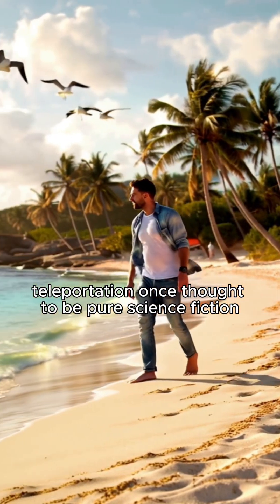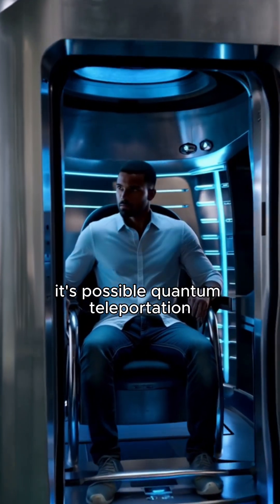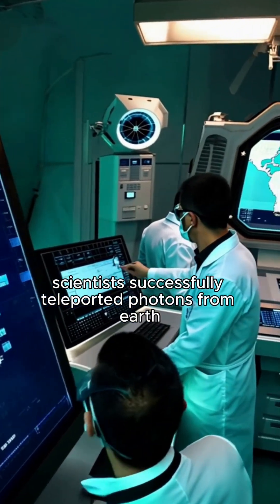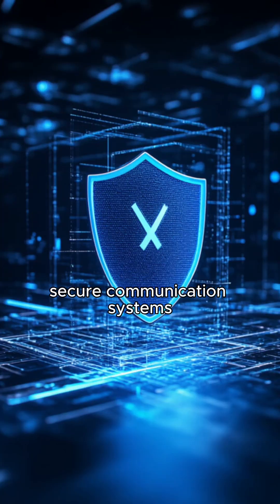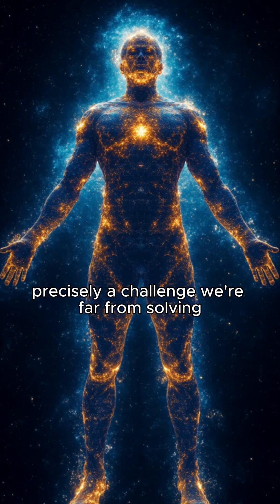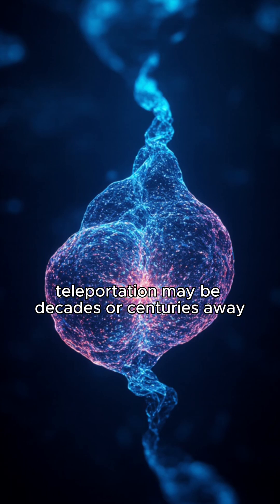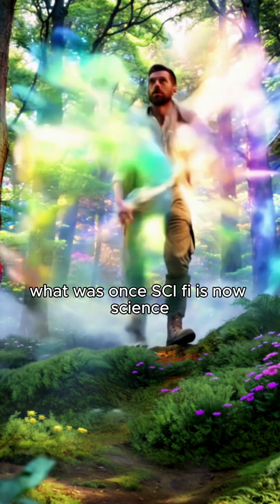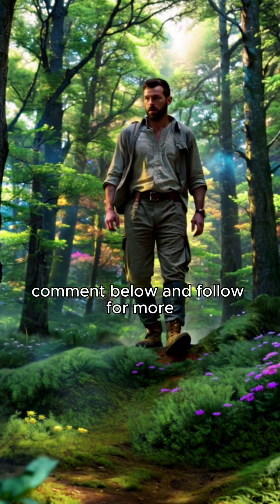Is Teleportation Possible? 😮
Teleportation: the stuff of science fiction, from Star Trek to countless sci-fi movies. But is it just a fantasy, or is there a way to make it a reality? Can we really move an object from one place to another instantly?

In this video, we dive into the fascinating world of teleportation. We’ll explore the difference between the sci-fi version and what's actually possible in the world of quantum physics. While we might not be able to beam ourselves up like Captain Kirk, we'll explain how scientists have already achieved a form of teleportation on a microscopic scale.

Watch to discover the amazing science behind teleportation and why the future might be even stranger than we think.